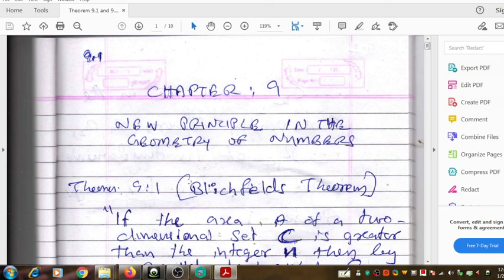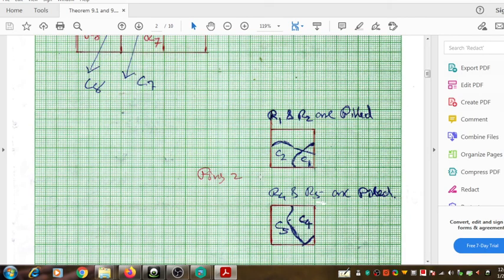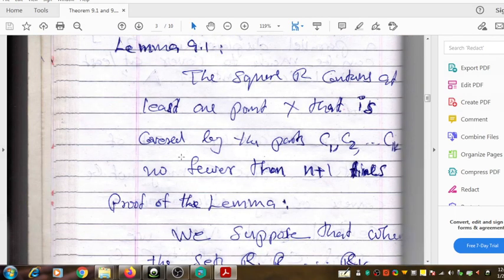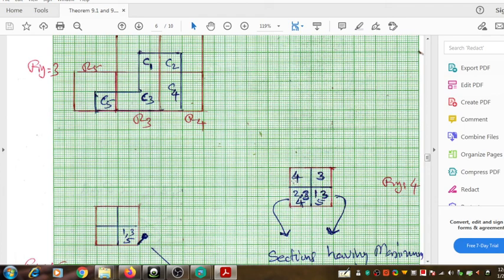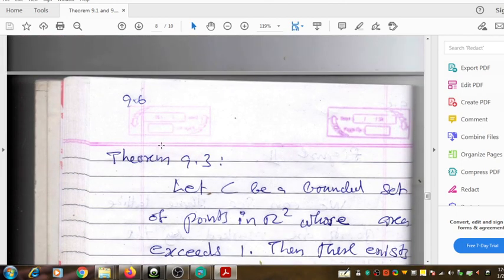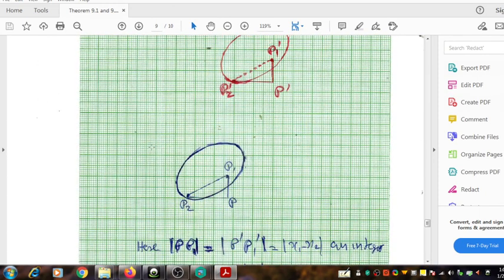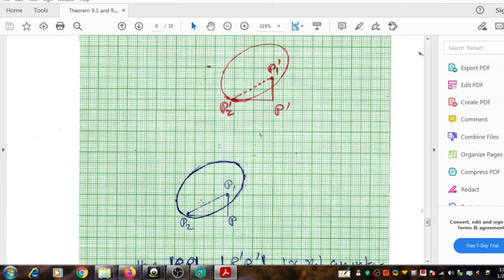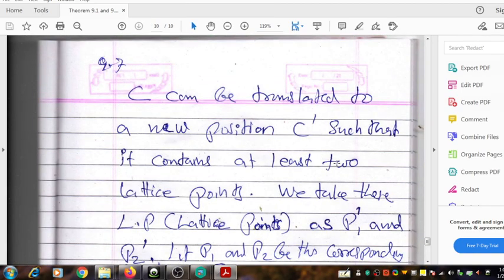Geometry of Numbers Theorem 9 1 and 9 3